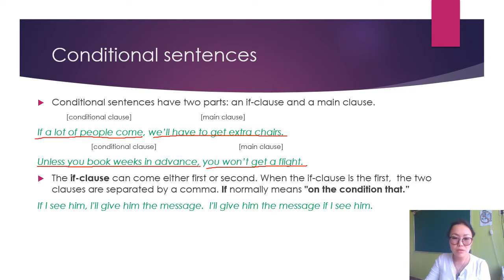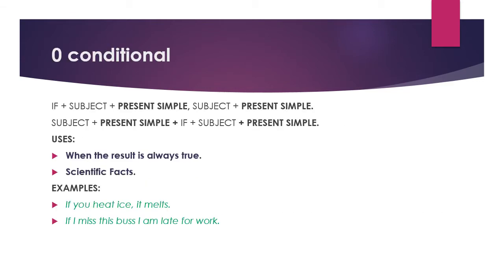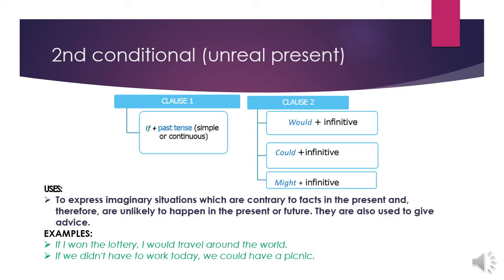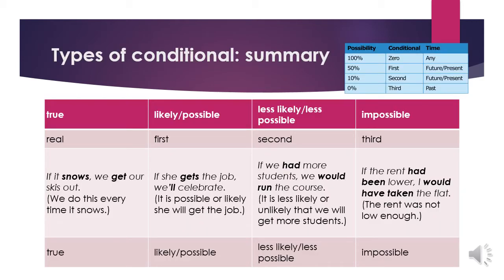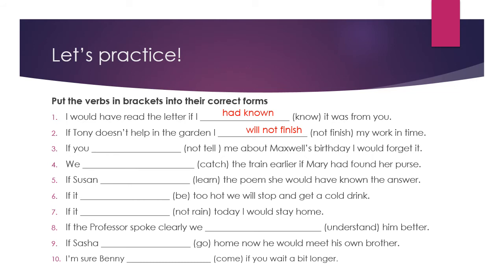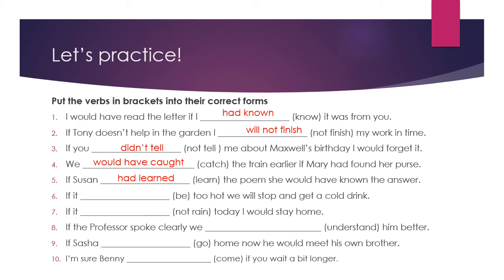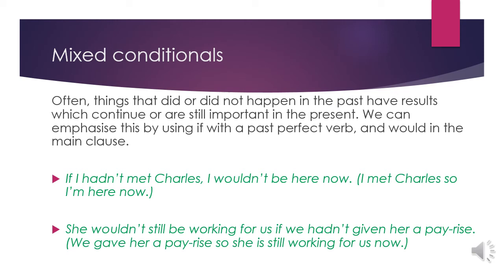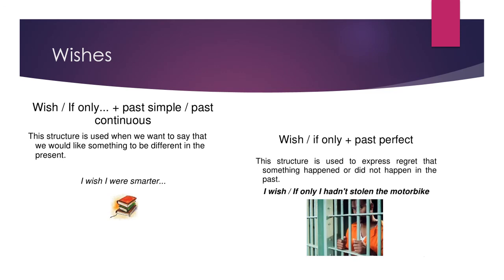Английский язык, 9 класс